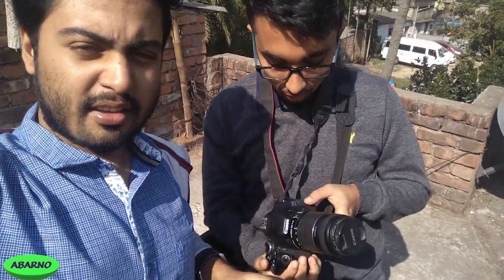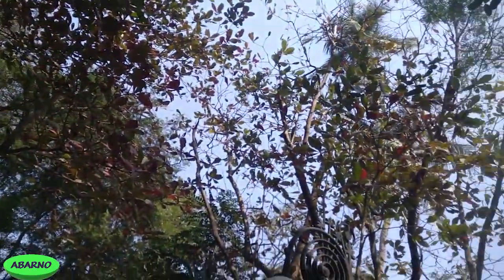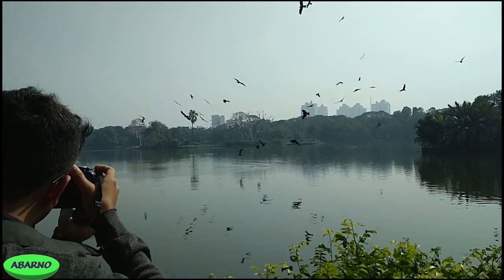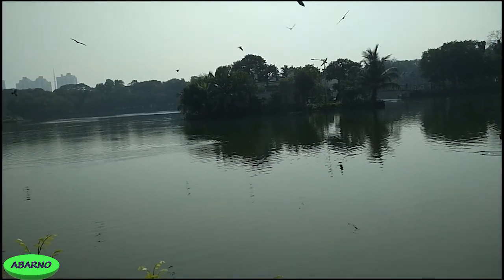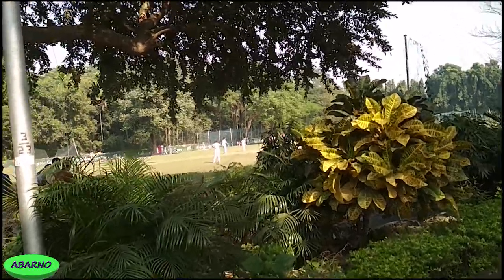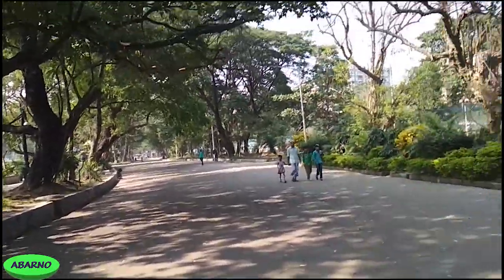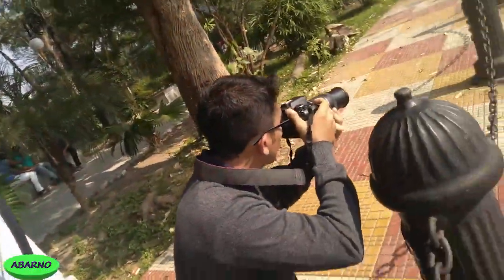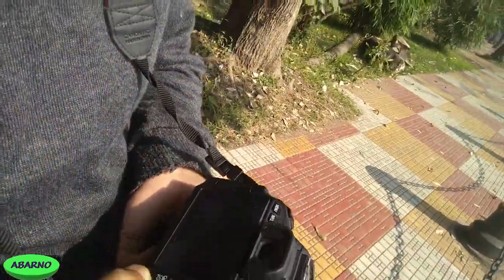Wildlife in Kolkata??? Let's see...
Do you want to really know what this video is all about??